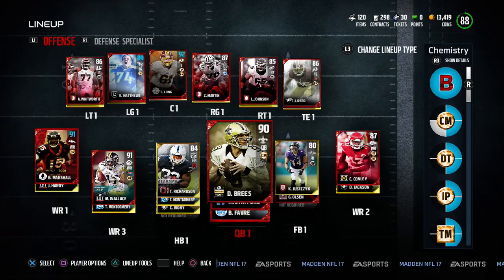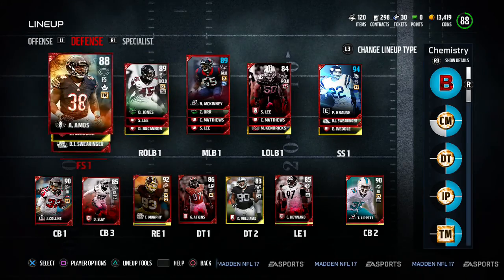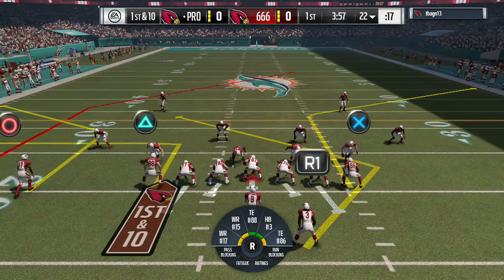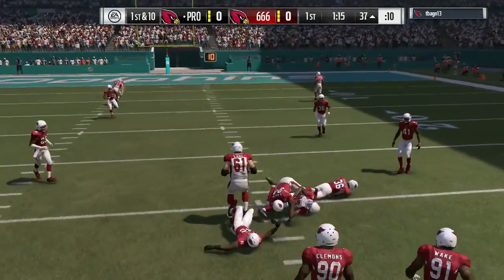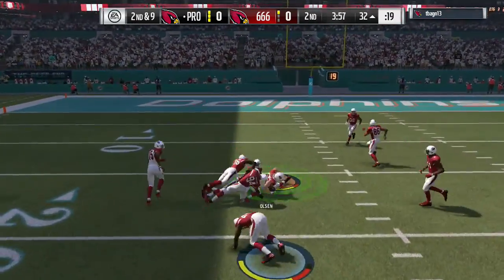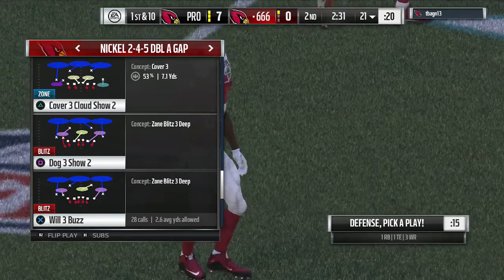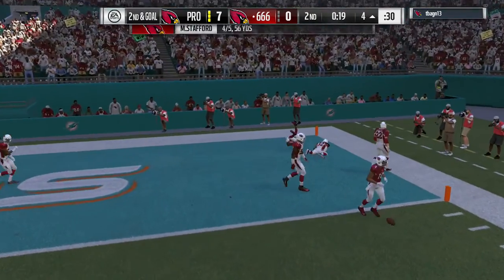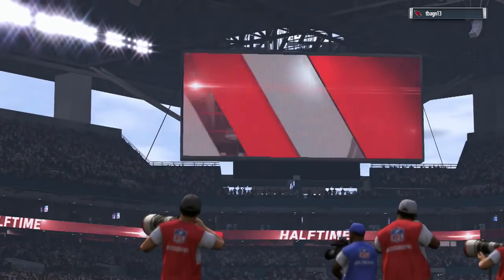MADDEN 17 MADDEN ULTIMATE FULL GAMEPLAY - CARDS PB VS tbang13